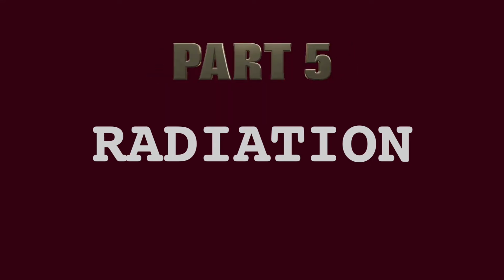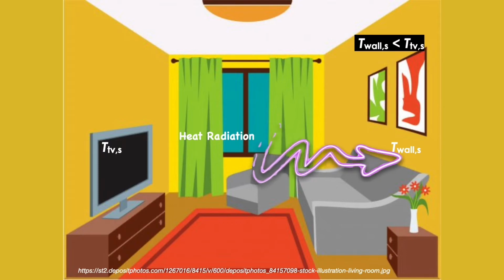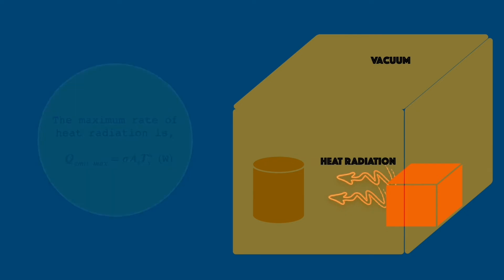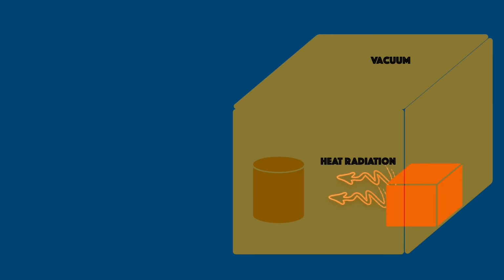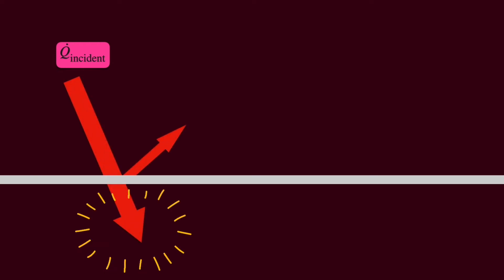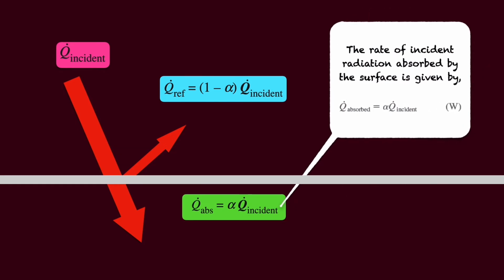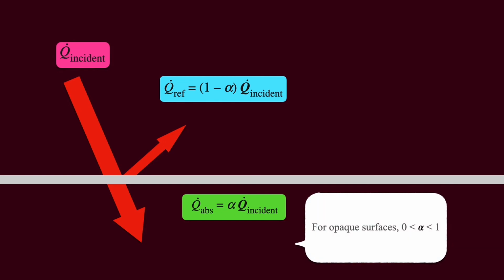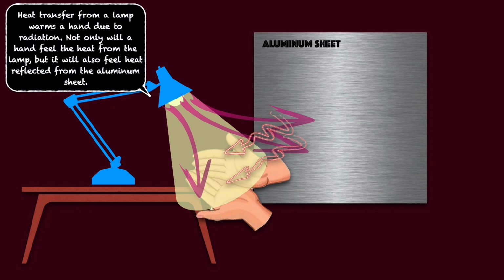CHAPTER 01 (PART 5) - INTRODUCTION & BASIC CONCEPTS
HEAT TRANSFER COURSE FOR A MECHANICAL ENGG. UNDERGRADUATE